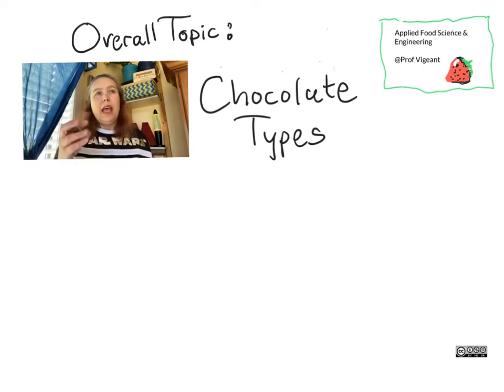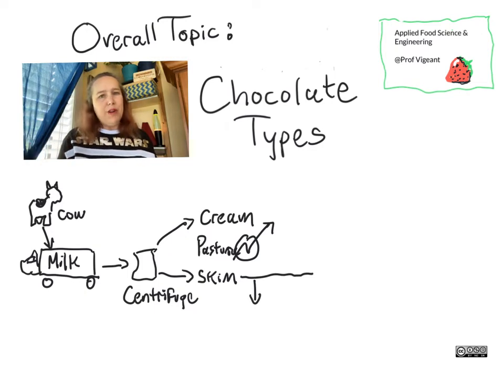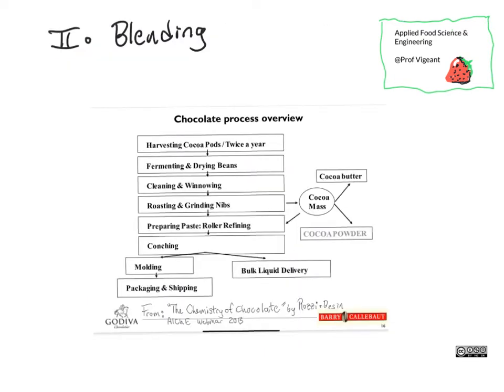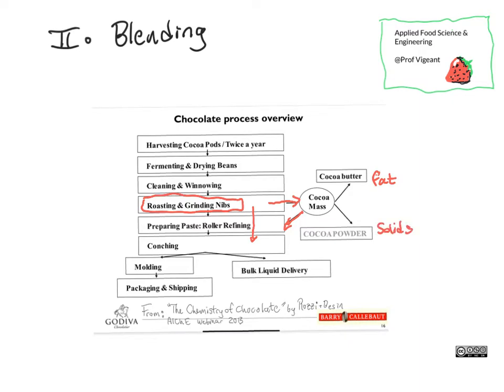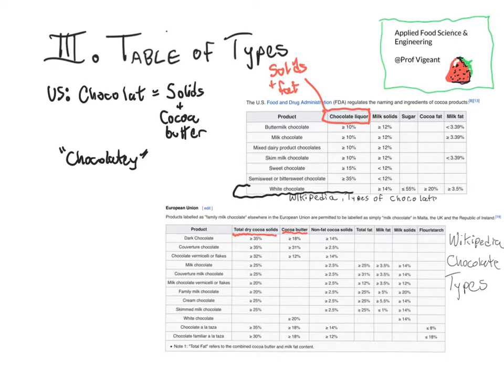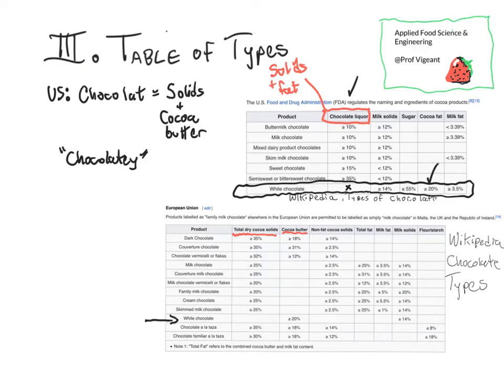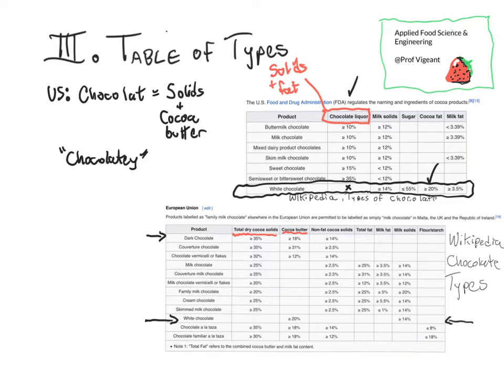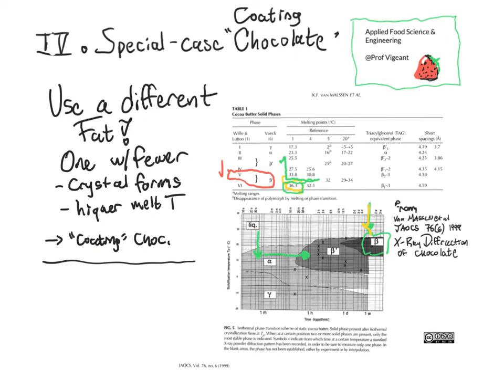Types of chocolate - what's the diff and why? - CHEG 442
What's the difference between different types of chocolate? And what kind of an impact does that have on the behavior of the chocolate?